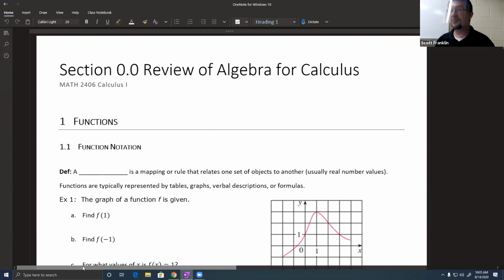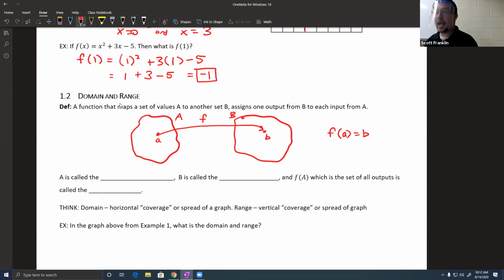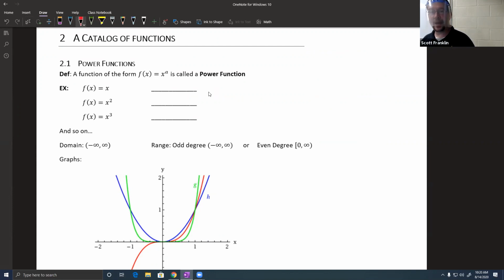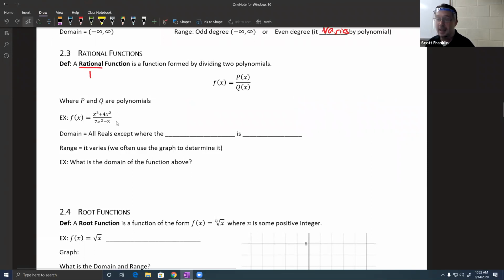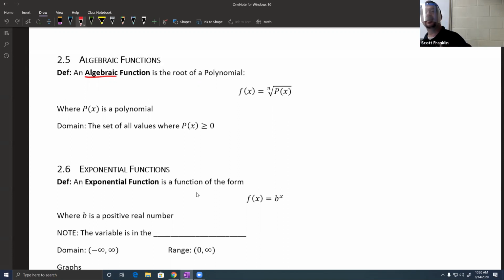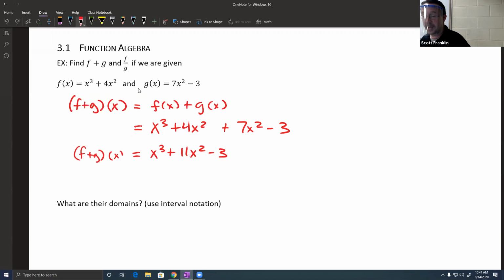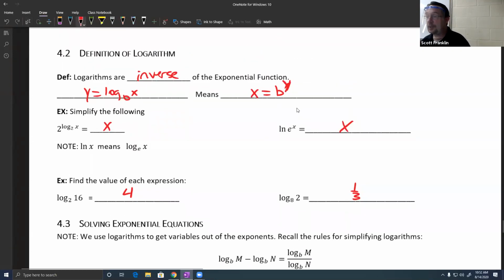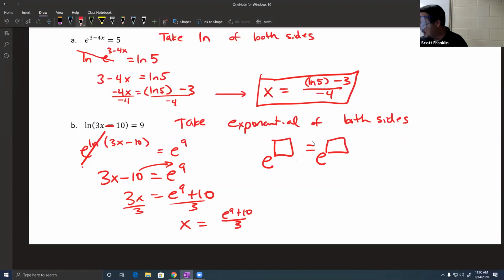Calculus I - Section 0: Review of Algebra for Calculus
Fall 2020 Semester at Wayland Baptist University
Dr. Scott R. Franklin teaching Calculus I.  Following Stewart's Early Transcendental Calculus book (8th Ed.)